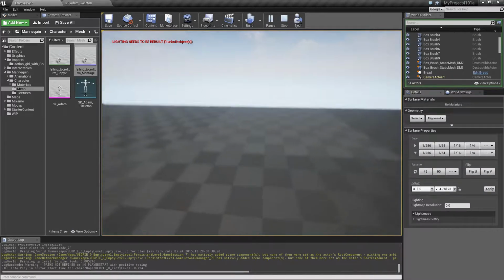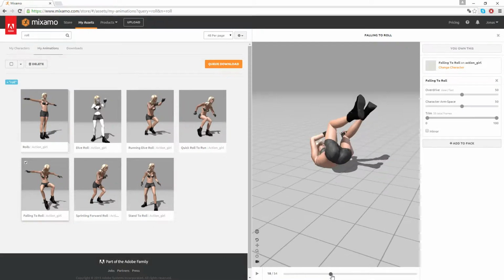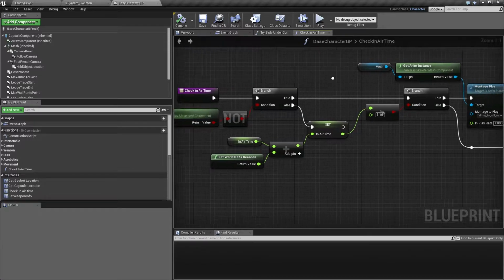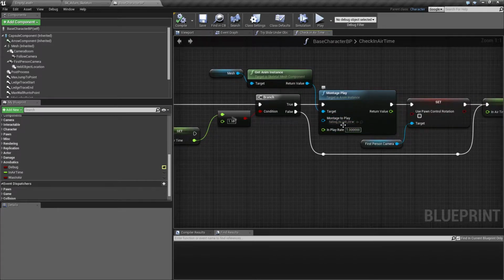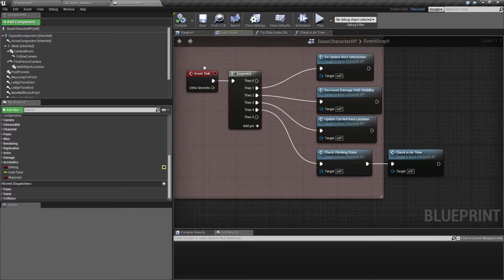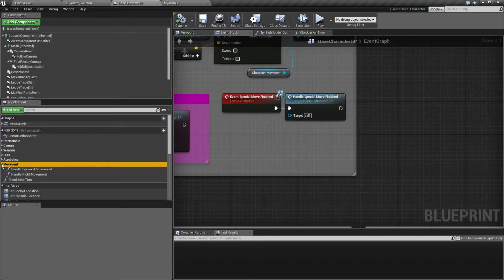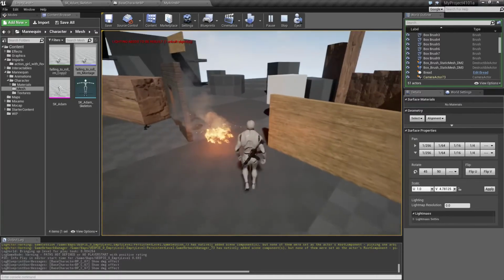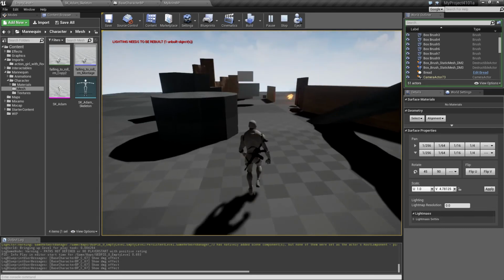Part 31 - Fall and land with roll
How to make the character make a parkour roll when jumping down from high up.